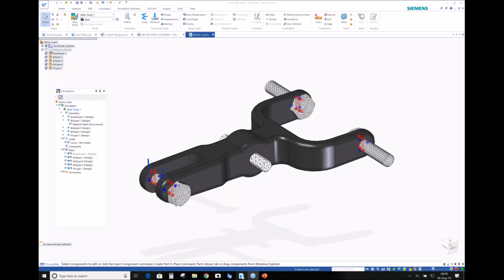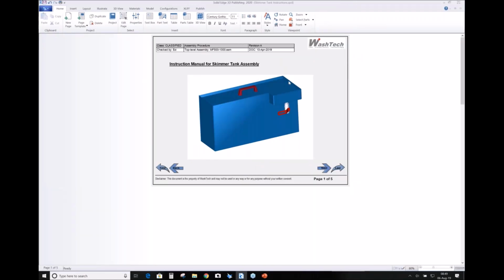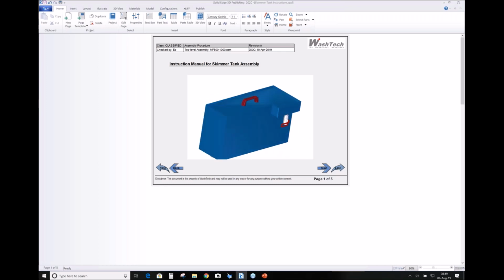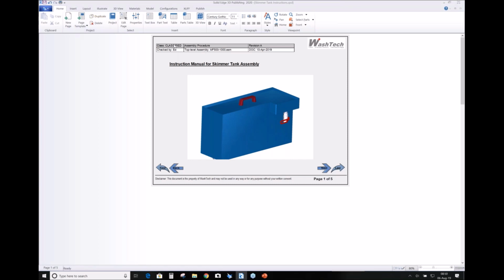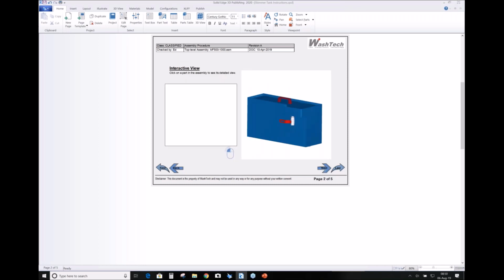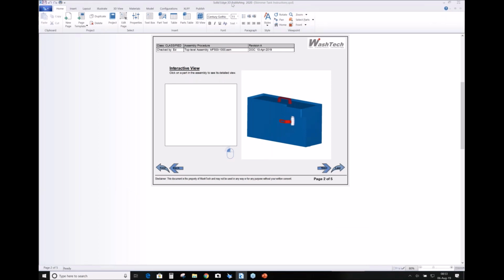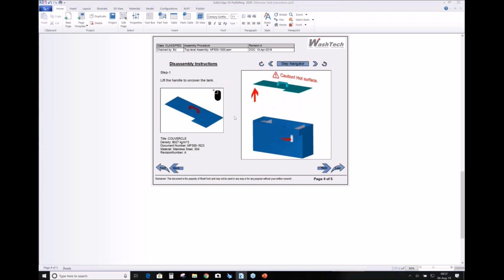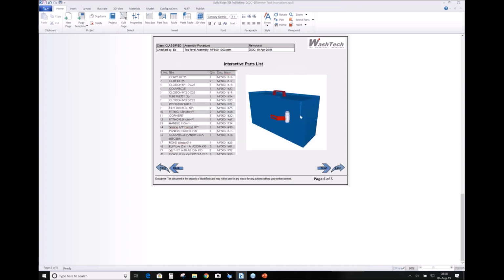CAM Logic Tech Tuesdays - Solid Edge 2020 Technical Publications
Learn how Technical Publications in Solid Edge will give you intuitive 3D Publishing functionality. Produce Solid Edge assembly or part files that are interactive with BOMs & sage configurations.  Create section views (new function) as you no longer need to re-create it.  Animate exploded sequences.  Use dis-assembly instructions that are now interactive with the image.  Publish as a 3D pdf or dynamic web page.